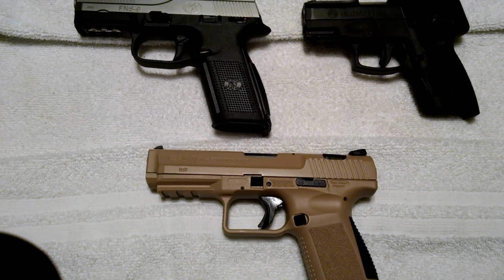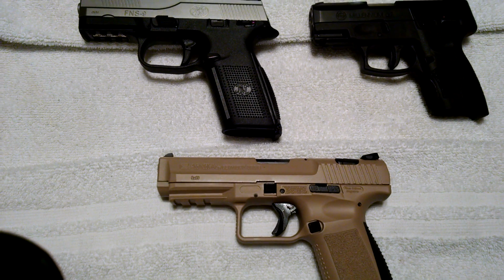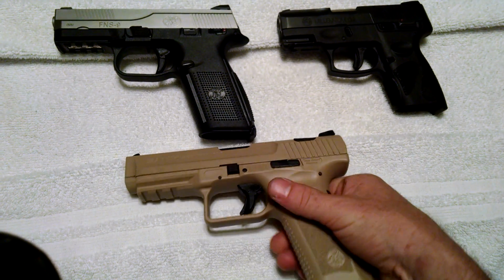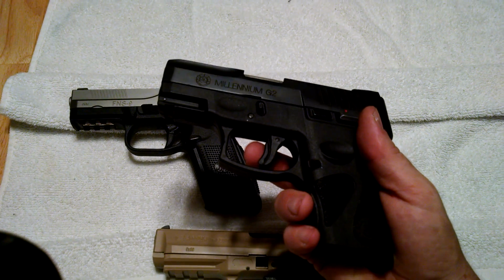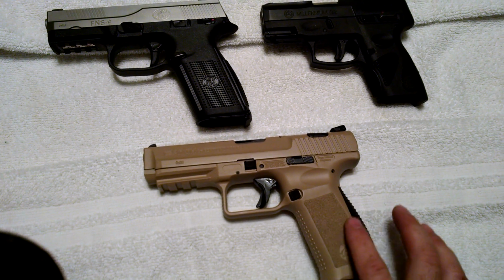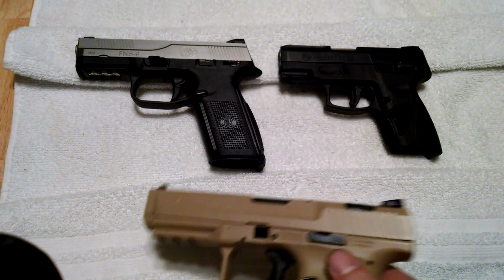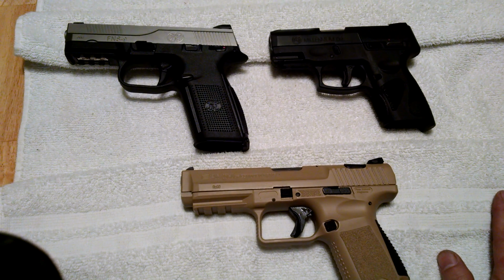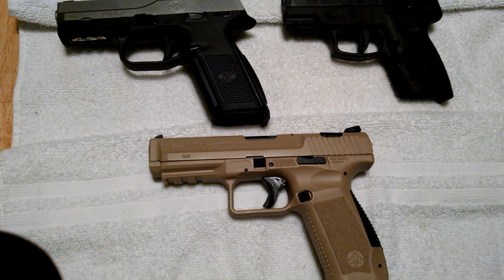Best 9mm under $400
What to look for in  9mm under $400?